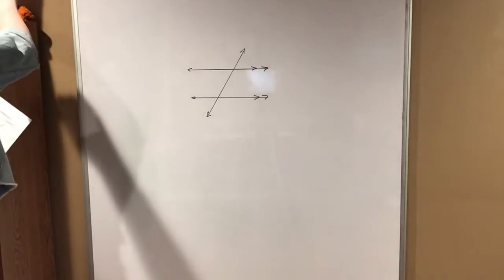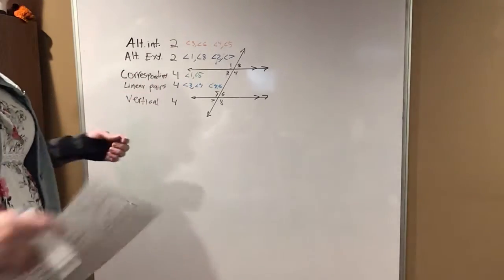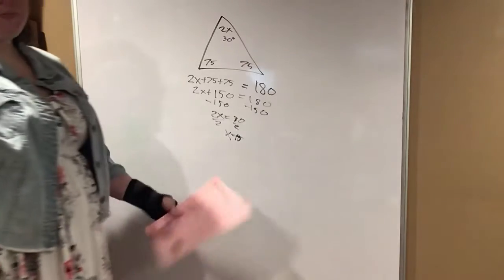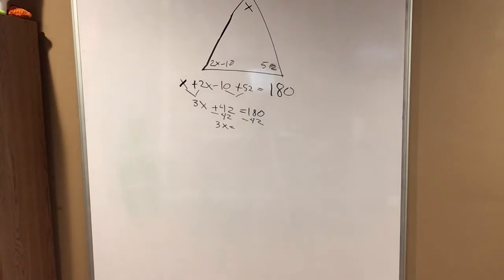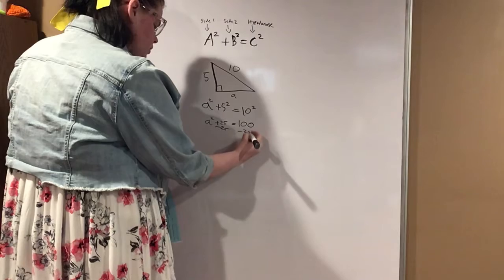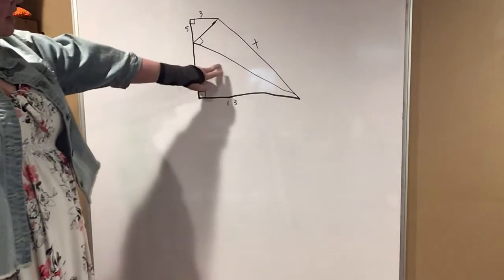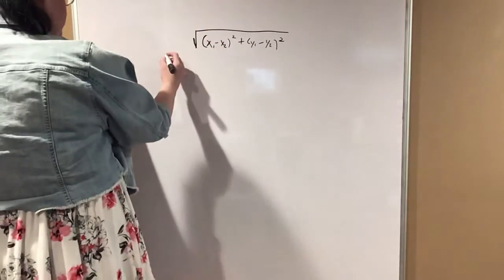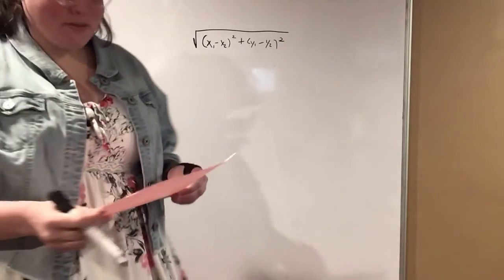Triangles, Pythagorean Theorem, Distance Formula, Oh My!!!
Lots of fun topics in this video! A plethora of information coming your way. Also fun with my terrible drawings! Haha!